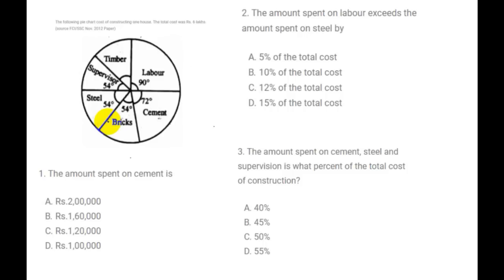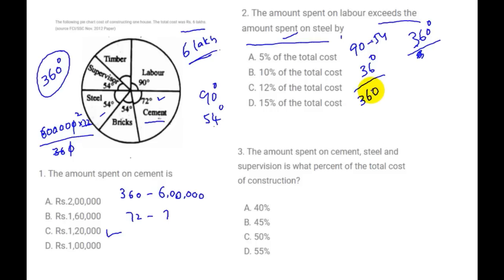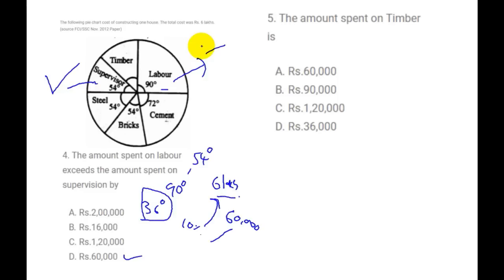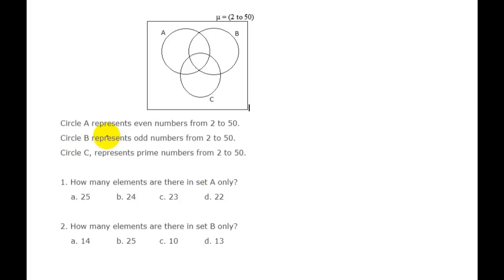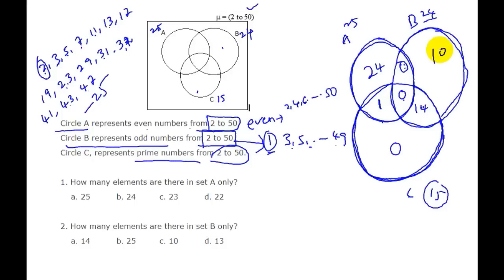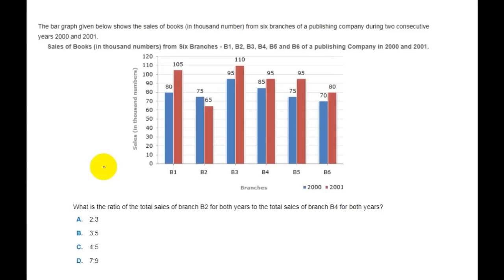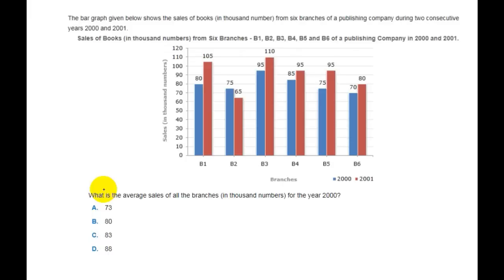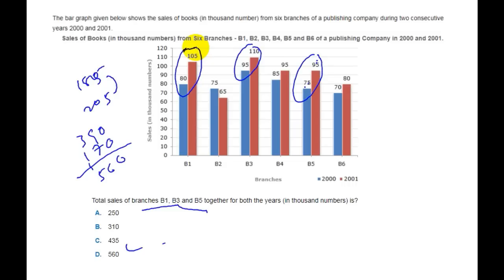Statistics(Data Interpretation) For Forest Beat Officer by Manavidya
Simple tricks for Statistics for forest beat officer. Data Interpretation for all bank exams.